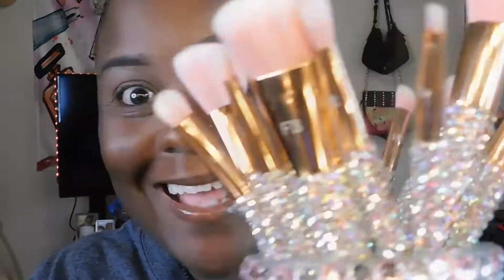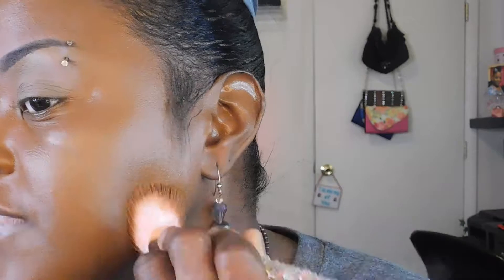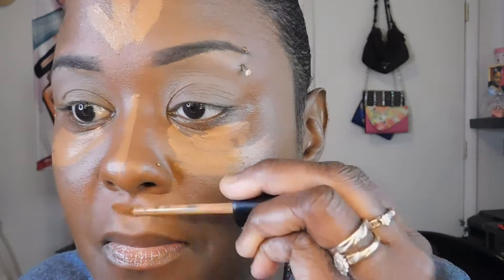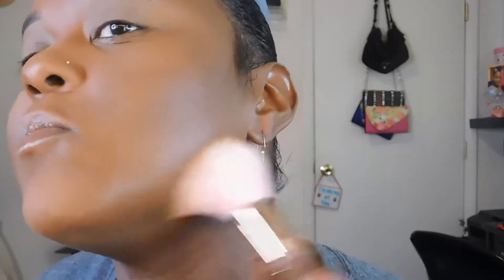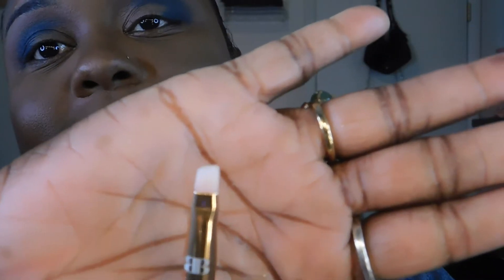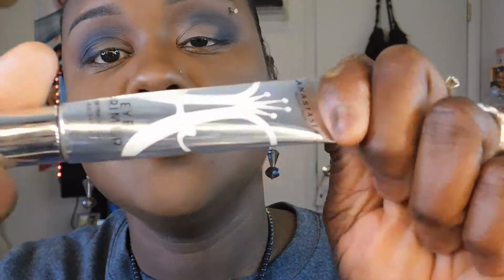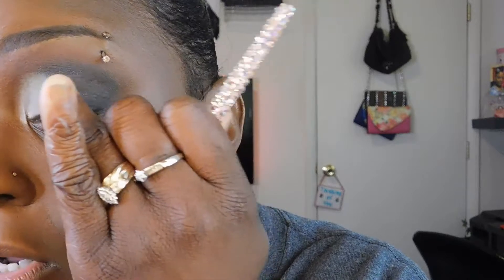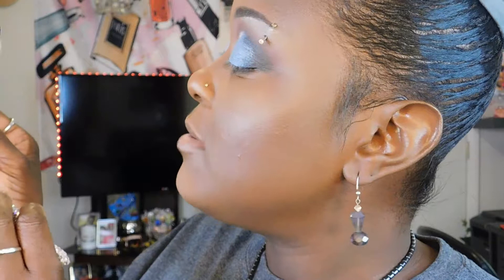Bling Brushes and MR Forever Flawless Optimum Palette - Performance Test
@BlingBrushes 12 Piece Set $136,
 5 Piece Face Brushes $68,
 7 Piece Eye Brushes $68
Once they are sold out they won't be back until 2020. Limited amount available. GOOD LUCK to you if you are able to purchase these beautiful handcrafted makeup brushes. @BlingBrushes also offers Afterpay.
@MakeupRevolution Forever Flawless Optimum Palette $8.40 on @BeautyBay